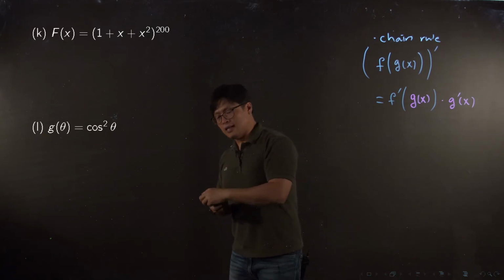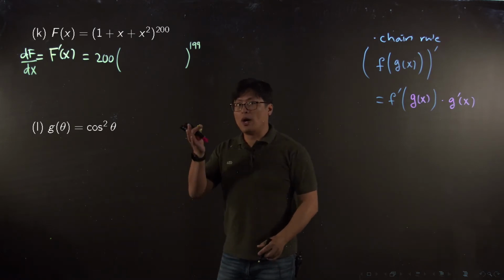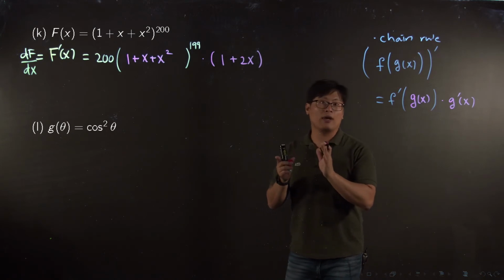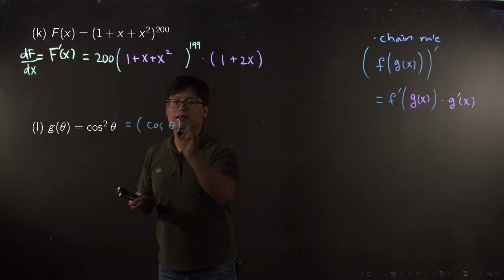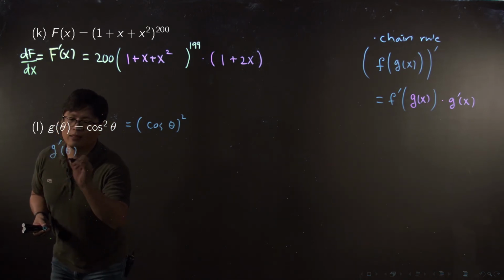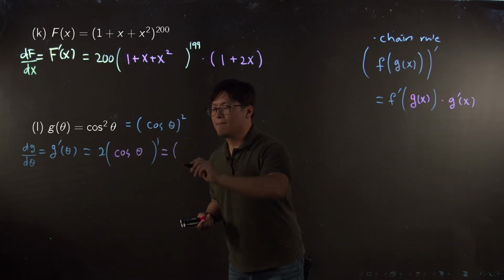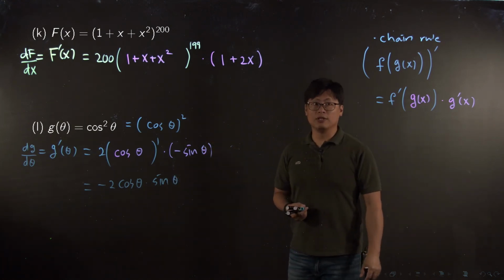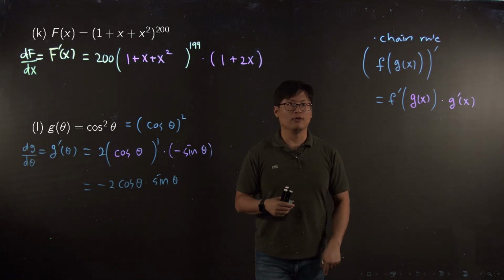MLC WIR 20B M151 week4 # week4 1kl